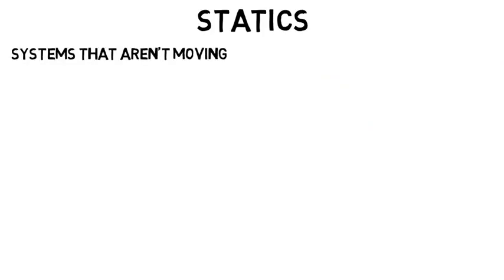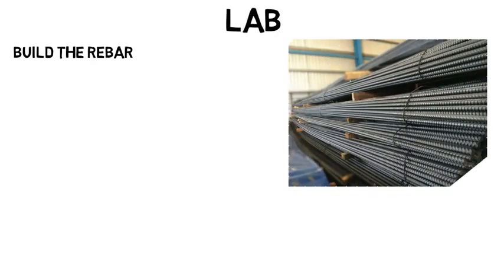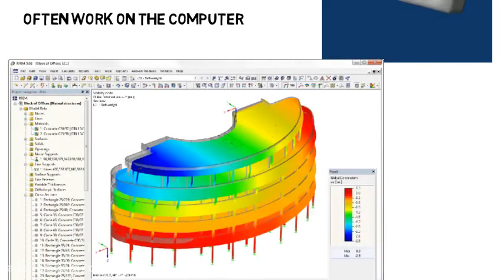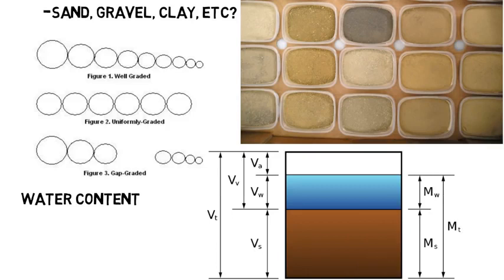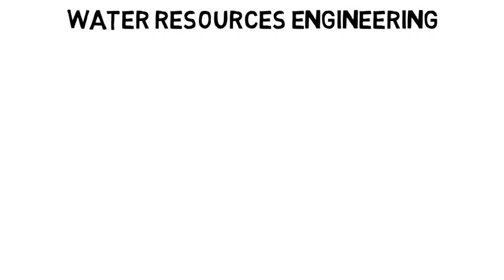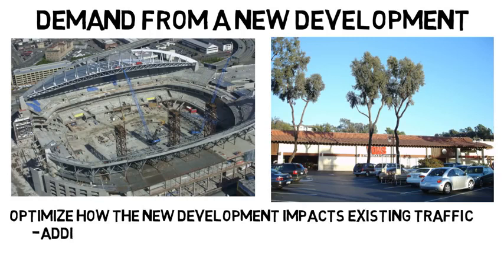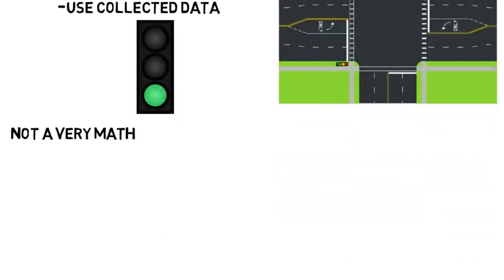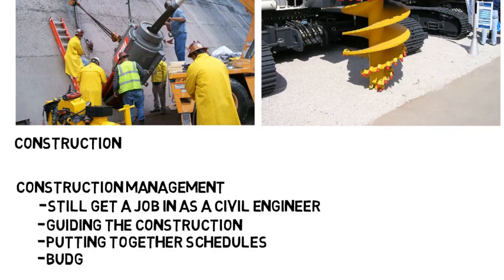what is Civil Engineering? مهندسی عمران چیست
civil Engineering major discuss about the below subjects:
Aircraft/Spacecraft